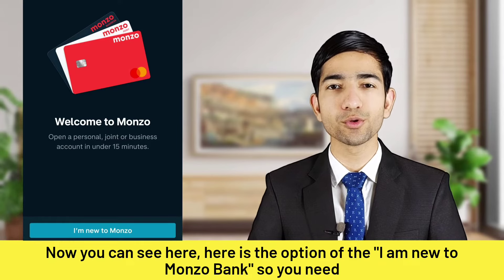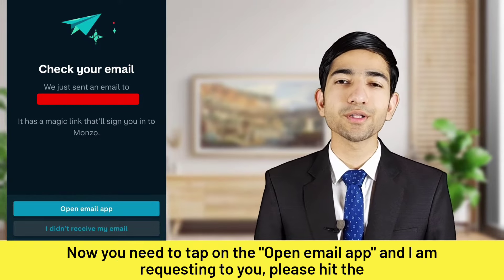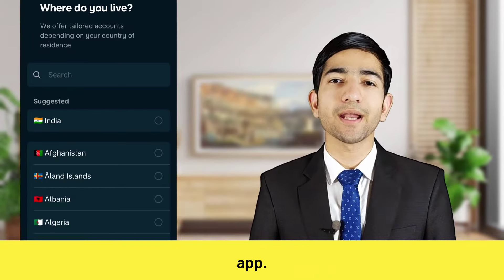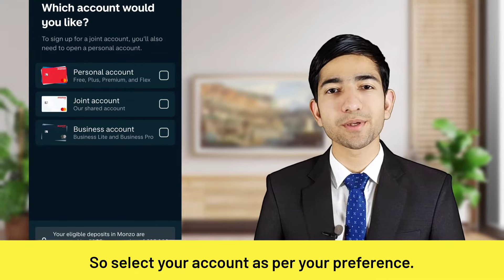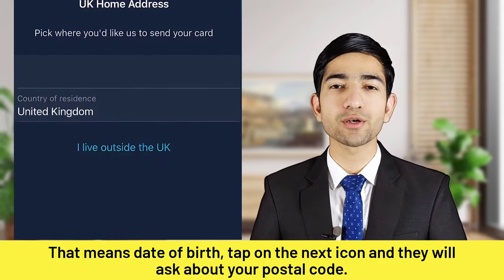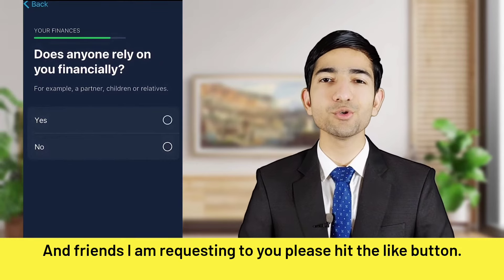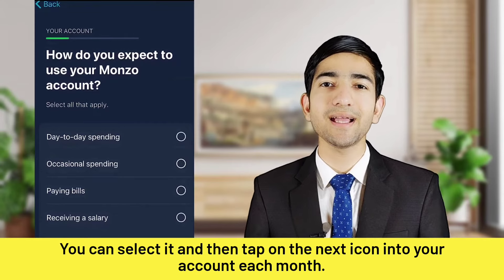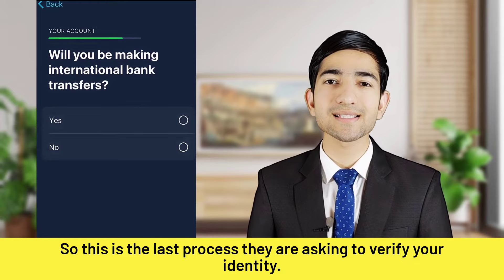how to open monzo bank account in uk | monzo bank account opening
Welcome to our step-by-step guide on opening a Monzo bank account in the UK! In this video, we'll walk you through the simple process of setting up your very own Monzo account, a modern banking solution designed to make managing your money easy and convenient.